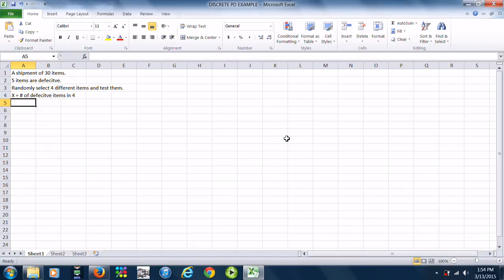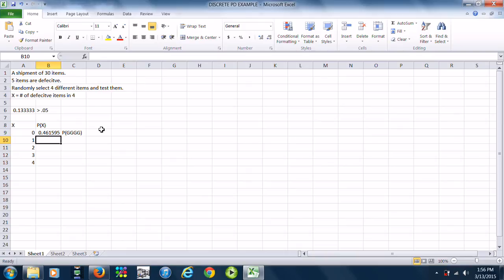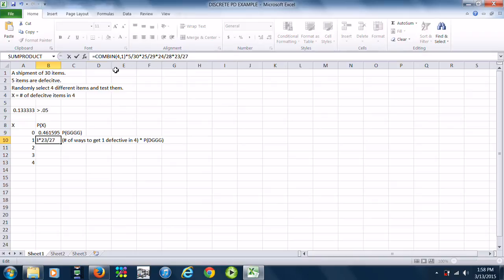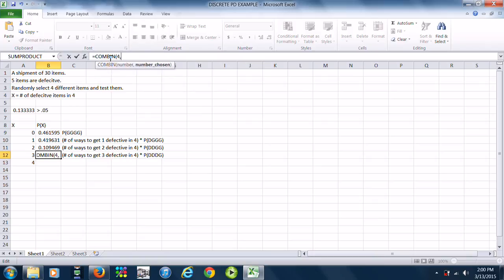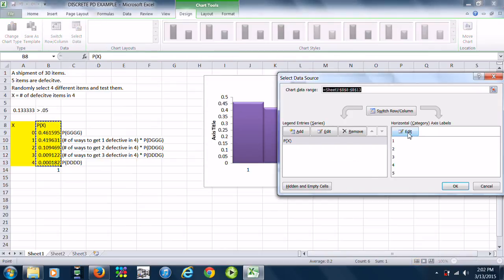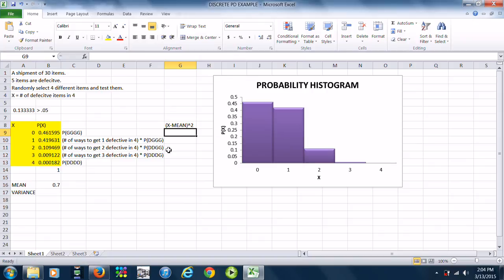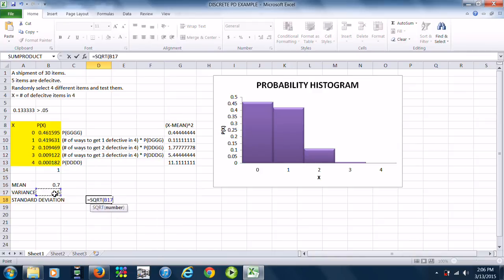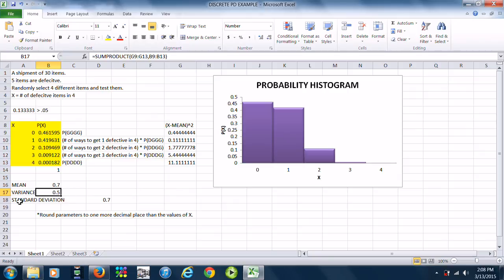DISCRETE PD EXAMPLE